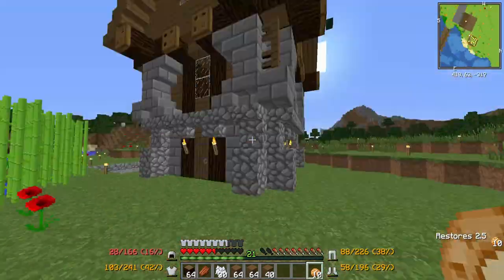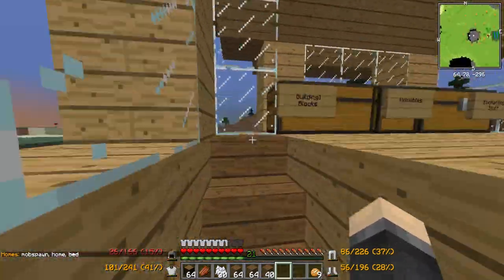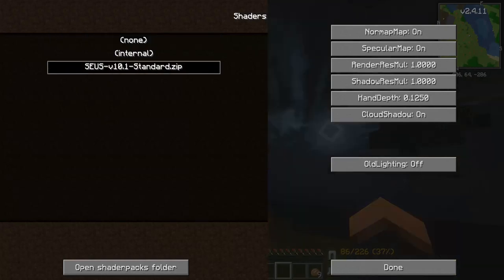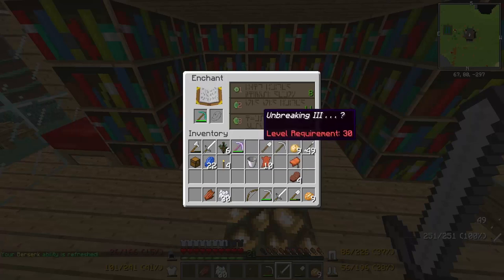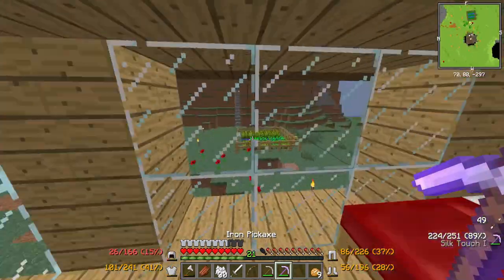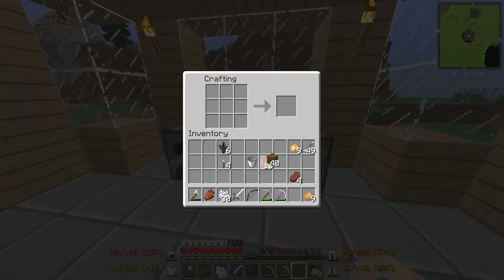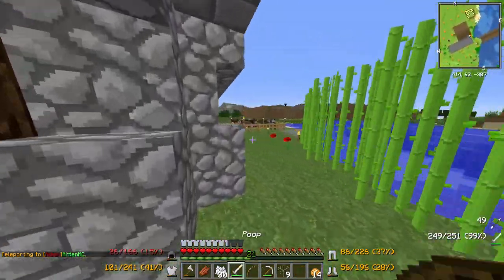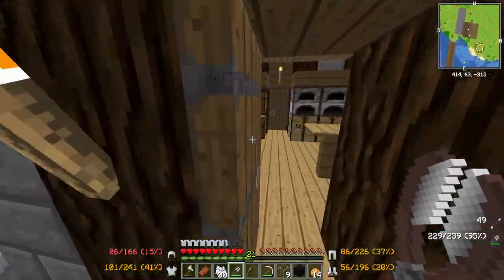Survival With Hero and Mitten Ep 3: Stuff Happens!!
Hope you enjoyed the video! Sorry for no thumbnail!!